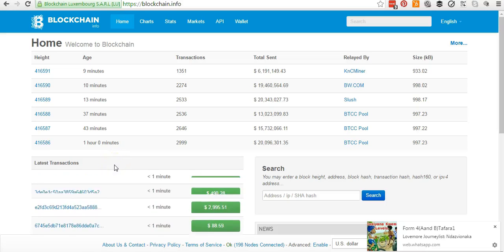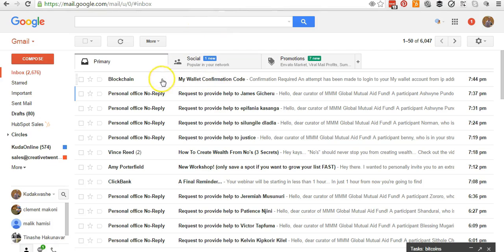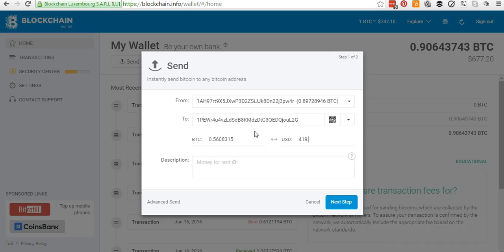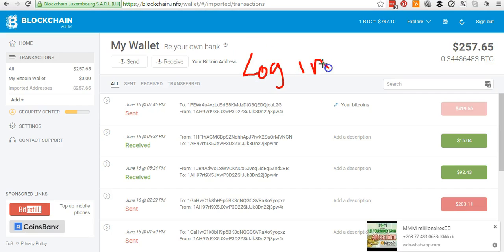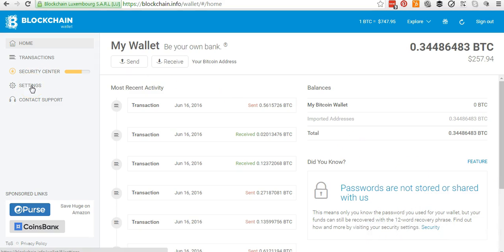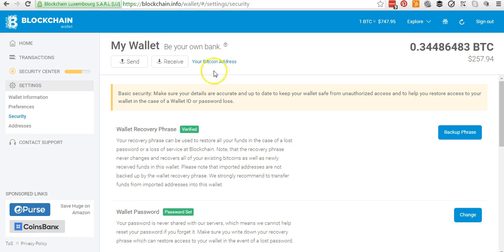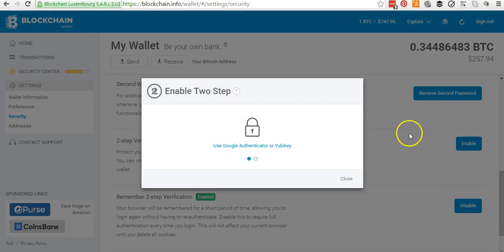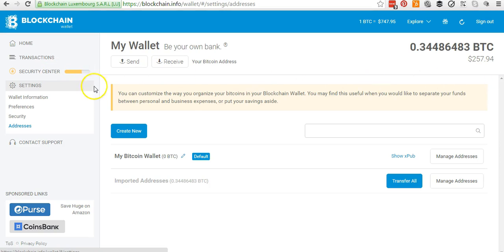How to secure Bitcoin Blockchain wallet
After hearing reports that bitcoin wallets can be hacked. This video shows you how to secure your blockchain wallet.

blockchain technology
advantages block chain
block chain definition
block chain wiki
blockchain block chain
download bitcoin block chain
bitcoin
blockchain explained
bitcoin exchange zimbabwe
bitcoin exchange zimbabwe
Bitcoins zimbabwe
Bitcoins Harare
Bitcoin Mining
Earning bitcoins
how does bitcoins work
how to send bitcoins
receiving bitcoins